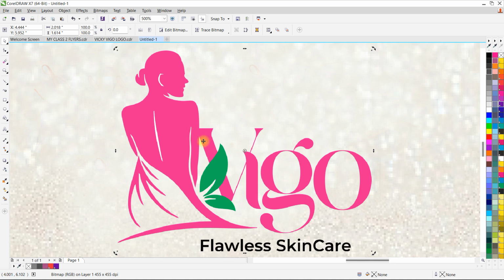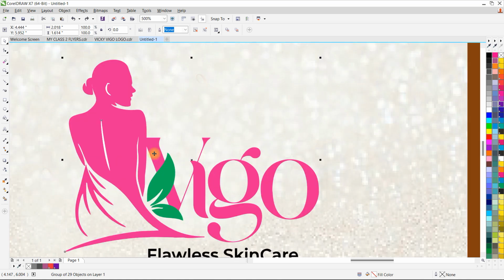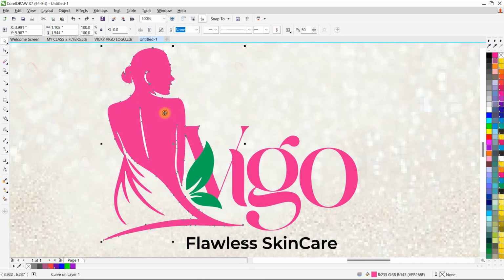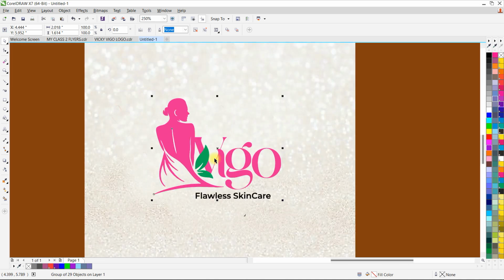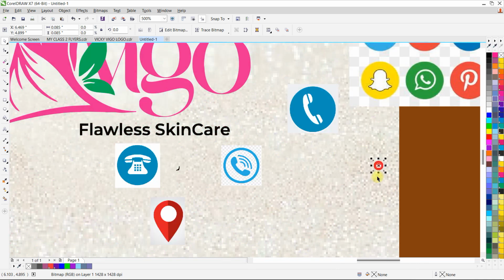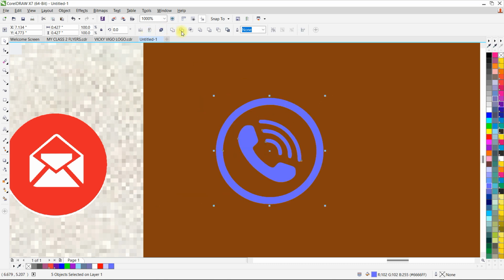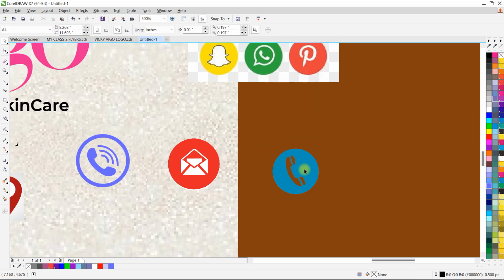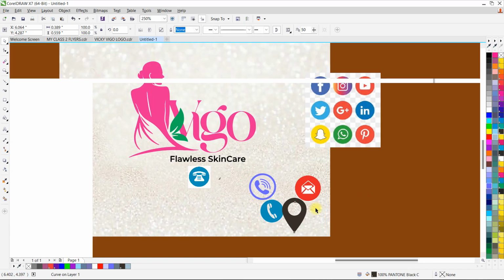HOW TO BEST CONVERT JPEG/PNG IMAGES TO VECTORS TO EASE EDITING.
THIS VIDEO IS AN EYE OPENER WHICH BEST HIGHLIGHTS HOW TO CONVERT JPEG/PNG IMAGES TO VECTORS TO MAKE FILES MORE BENDABLE AND EDITABLE